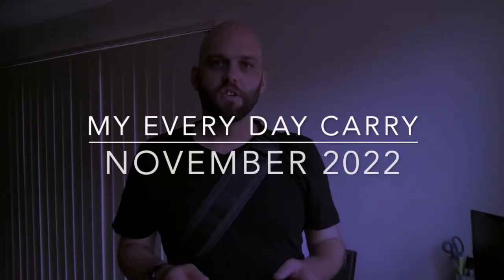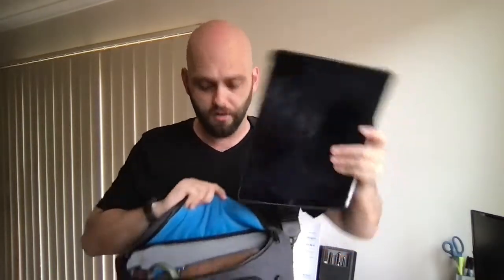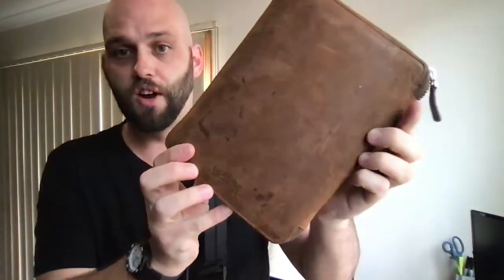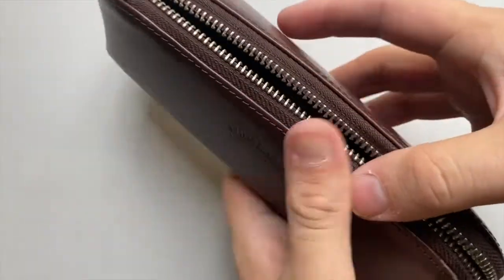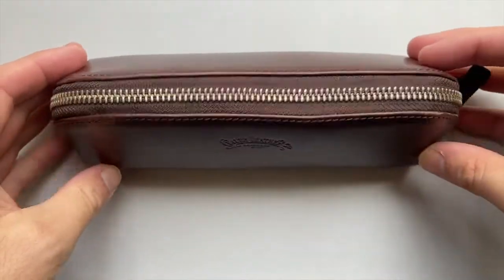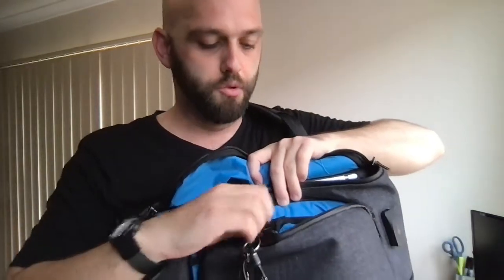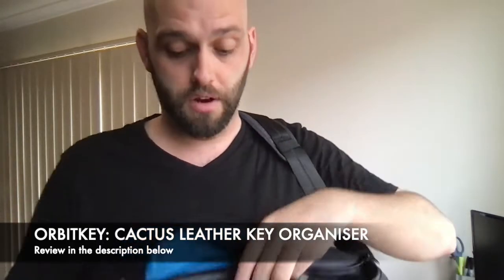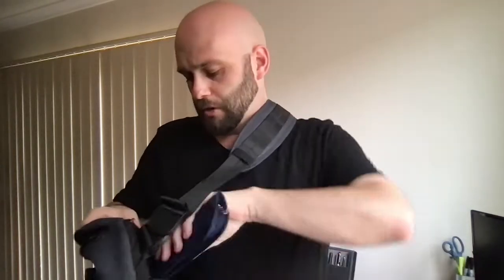My November 2022 EDC (Every Day Carry)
No firearms, no knives, no fidget toys (although occasionally a rubiks cube).. just good old notebooks and tech in a little sling bag.

Some of these items were provided with out charge for the purpose of videos on this channel.